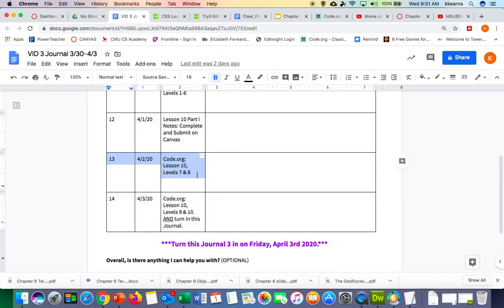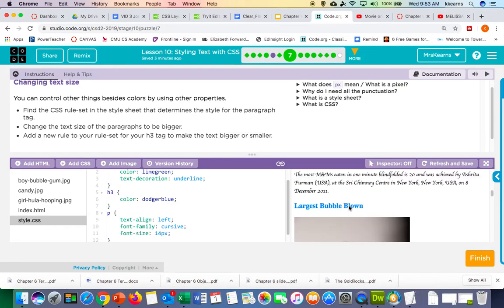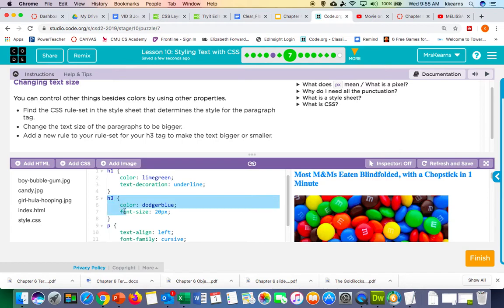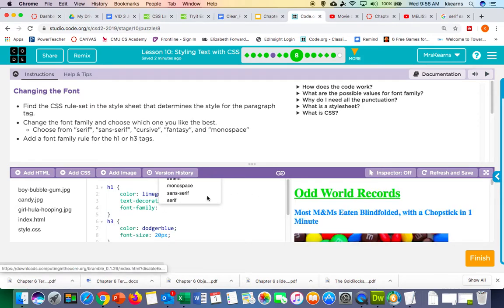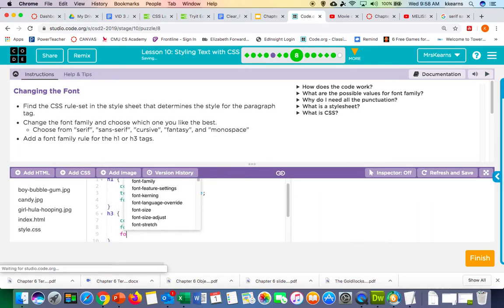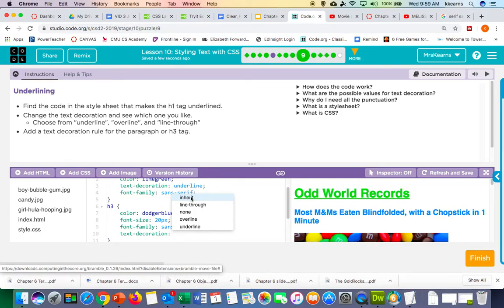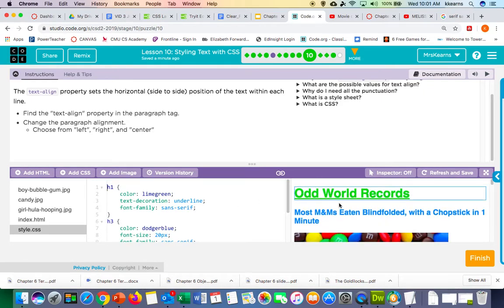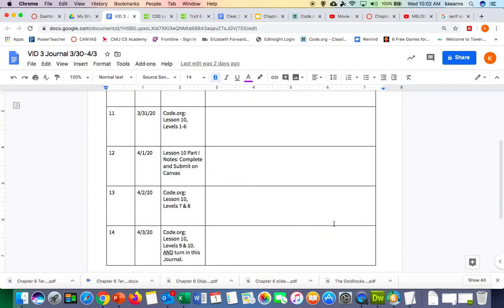Elizabyte Days 13-14 Video Instructions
Explanation of Code.org Lesson 10 Levels 7-10.